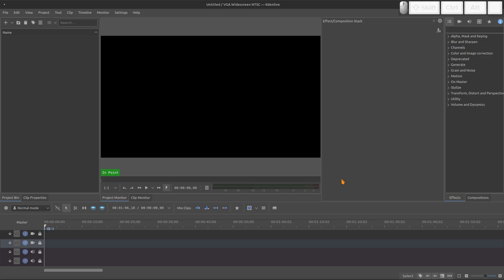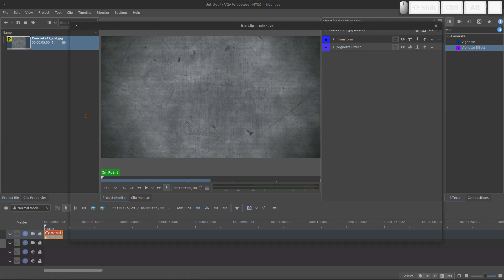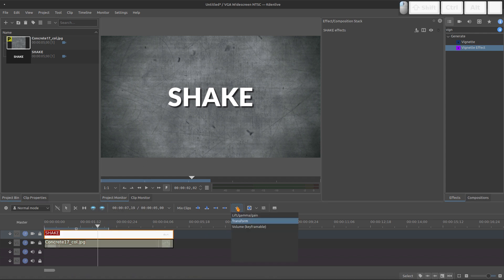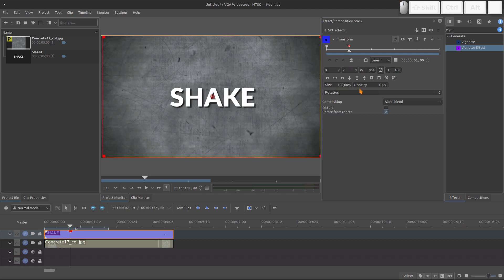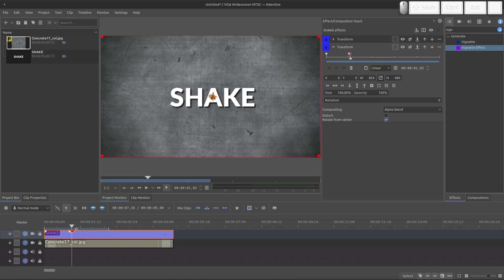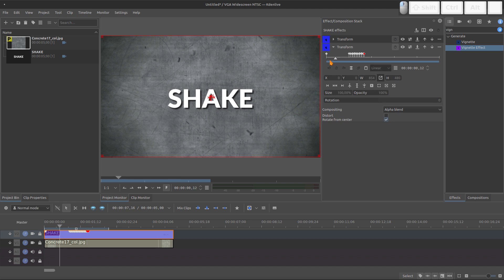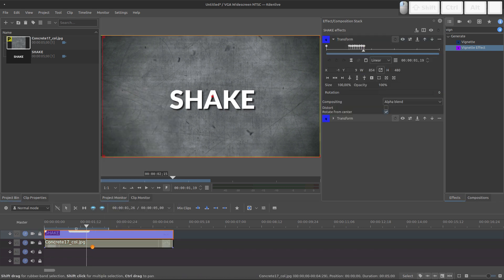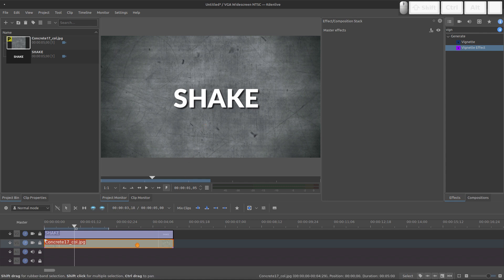Kdenlive Tutorial - Camera Shake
Easy way to have your camera shake effect.

○ Timestamp:
► 00:00 Intro
► 00:15 Background
►00:50 Title create
►01:35 Title animation
► 02:35 Shake
► 04:20 Background shake

Credits ( ˘ ³˘)♥

○ Audio ♬

○ Elements ✎